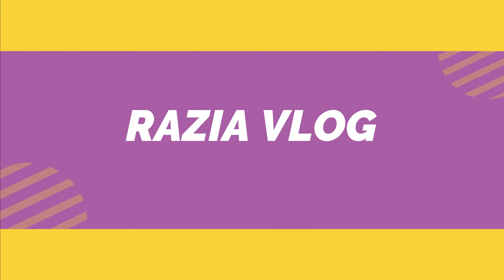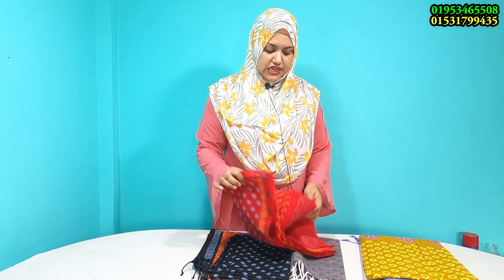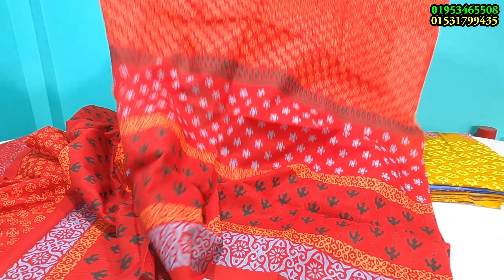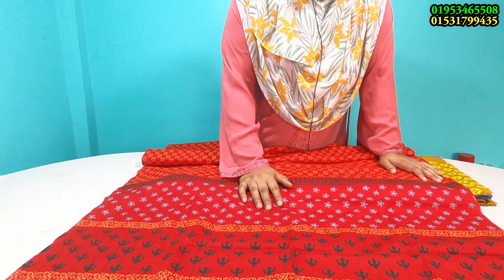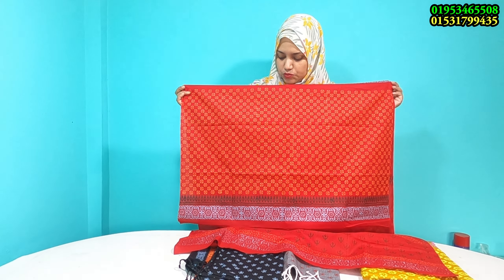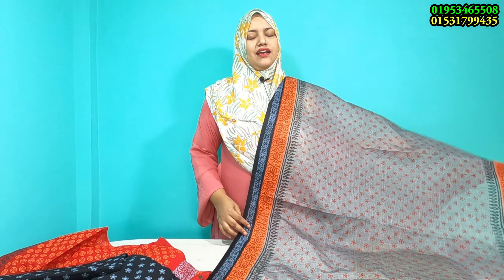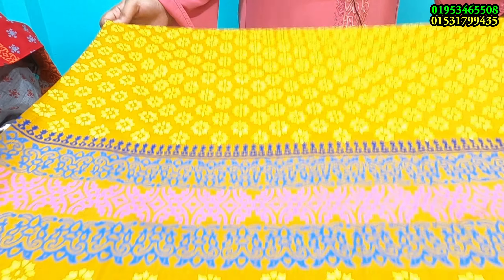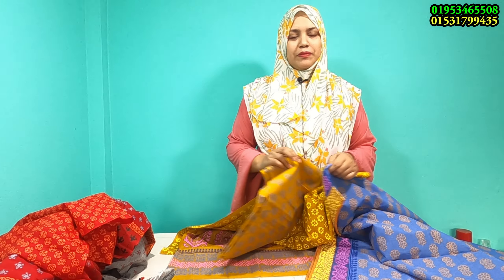ঈদের জন্য ব্লকের নতুন কিছু ড্রেস ৷ Block Three Piece Collection BD | EID Dress Collection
Hello Viewers,
In this video, I will show you Block Three Piece in bd and also know you Block Three Piece wholesale market in bd. we offer bd cheap Block Three Piece collection. we offer you to wholesale price if you want to the quantity of product. BD Block Three Piece is very popular all over the world. We offer the best Block Three Piece design in Bangladesh. Link in the given below.

South Pirerbagh, Mirpur Dhaka 1216

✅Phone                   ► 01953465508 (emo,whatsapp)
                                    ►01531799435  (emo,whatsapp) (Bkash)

ˍˍˍˍˍˍˍˍˍˍˍˍˍˍˍˍˍˍˍˍˍˍˍˍˍˍˍˍˍˍˍˍˍˍˍˍˍˍˍˍˍˍˍˍˍˍˍˍˍˍˍˍˍˍˍˍˍˍˍˍˍˍˍˍˍˍˍˍˍˍˍˍˍˍˍˍˍˍˍˍˍˍˍˍˍˍˍˍˍˍˍˍˍˍˍˍˍˍˍˍ
✅Shout-Out.